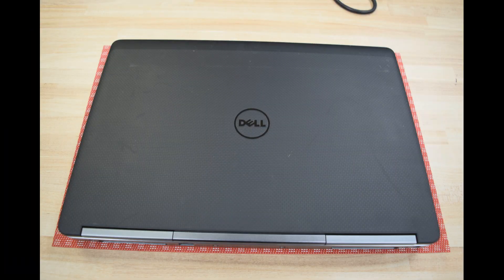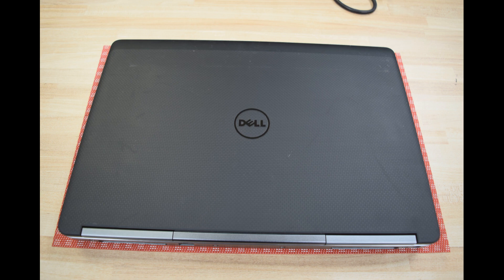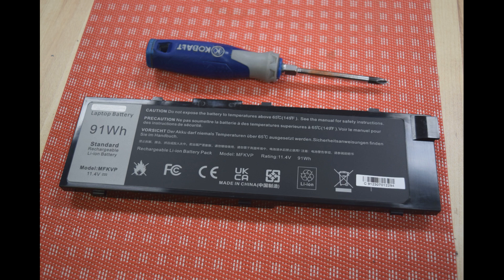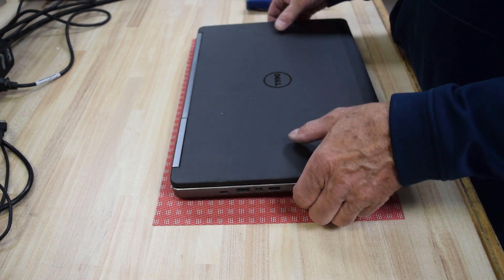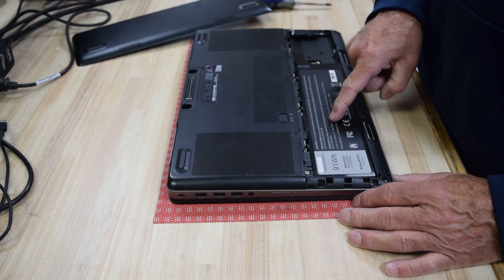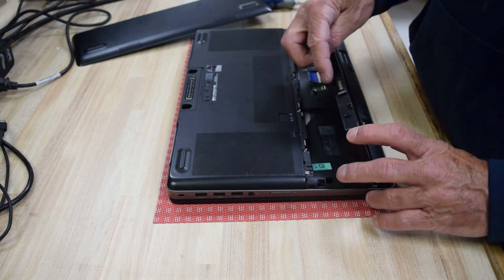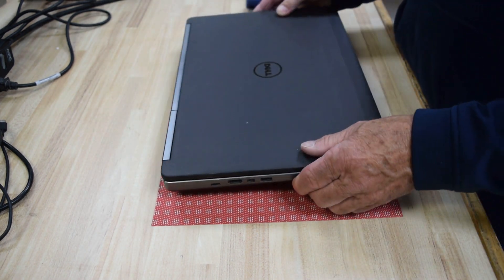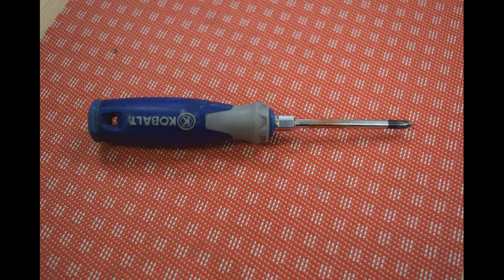Easy Steps To Upgrade Your Dell Precision 7510 Laptop Battery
How to change the battery in a Dell Precision 7510 laptop.